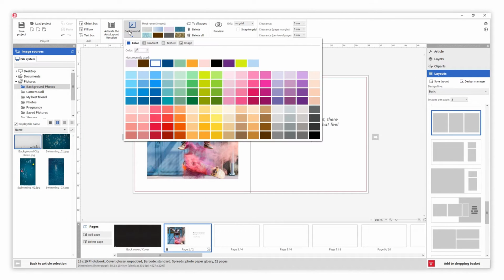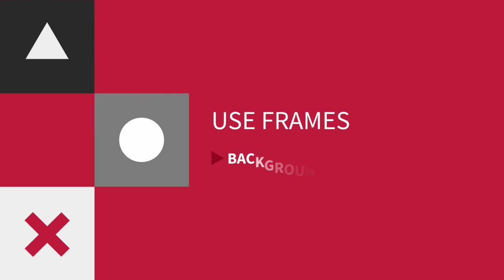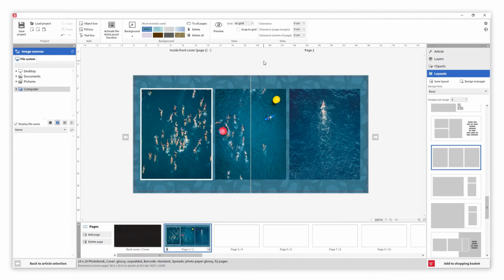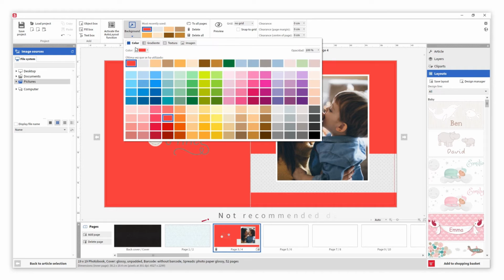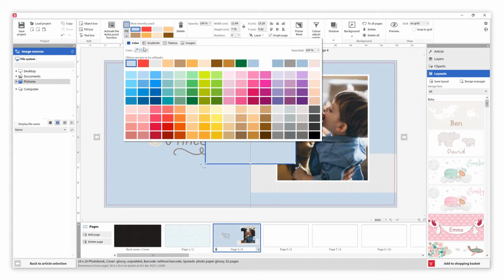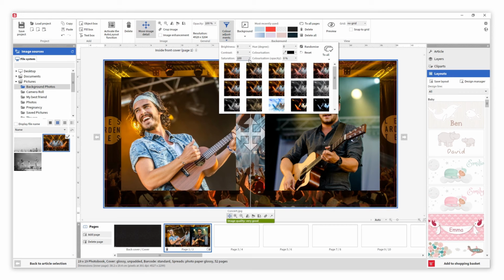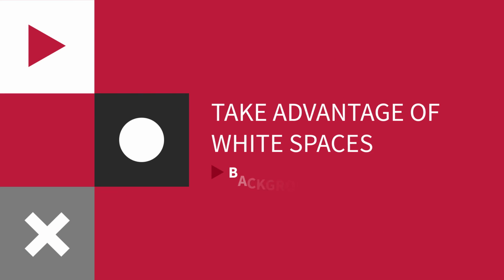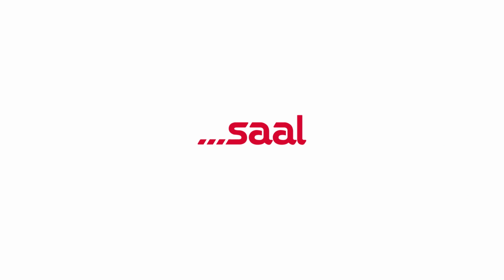How to use backgrounds in your Photo Book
In this video, we show you how to use backgrounds when designing  your photobook. Make sure you use these helpful tips in your next project!